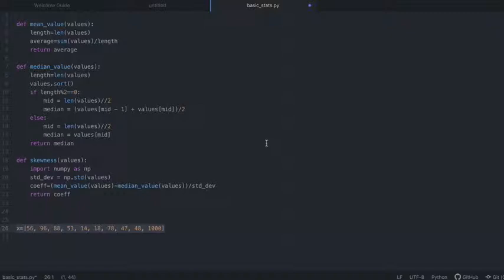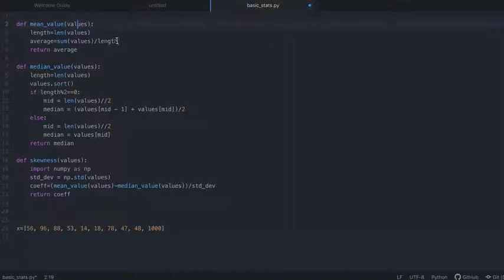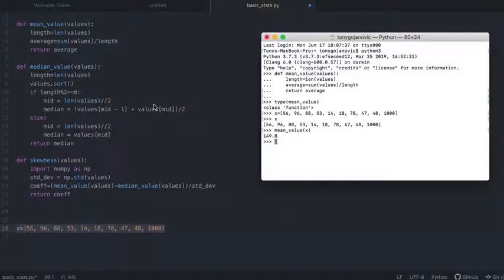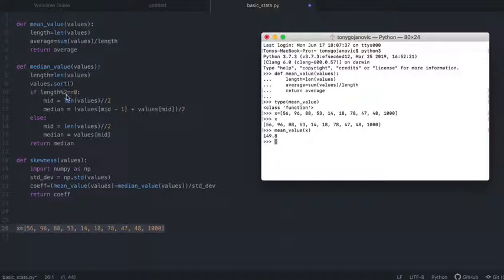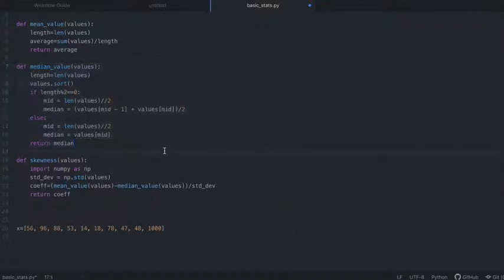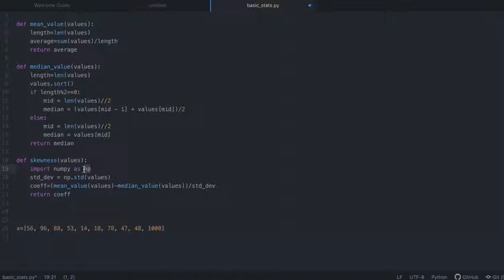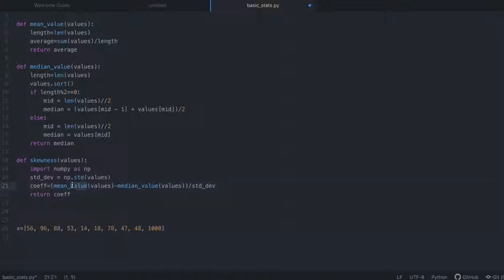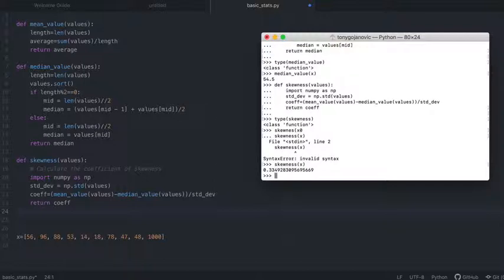Creating Functions in Python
Introduction to writing simple functions in Python.